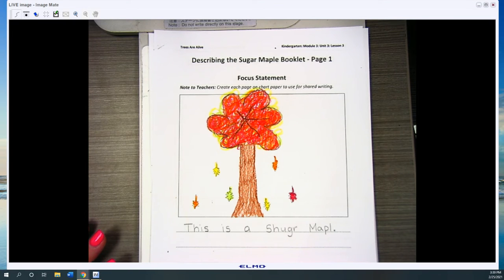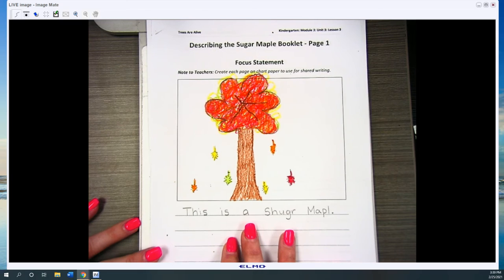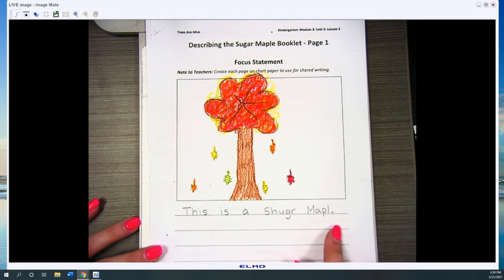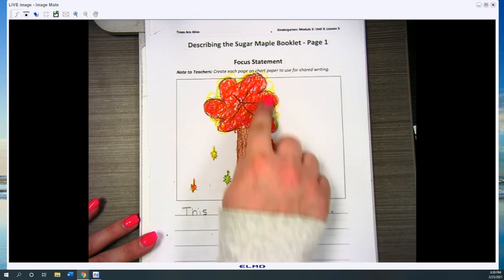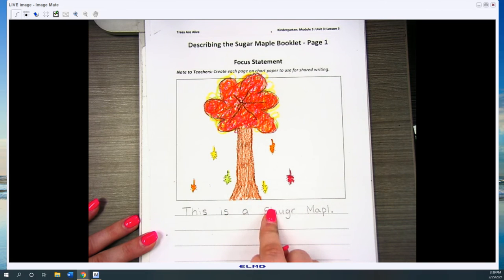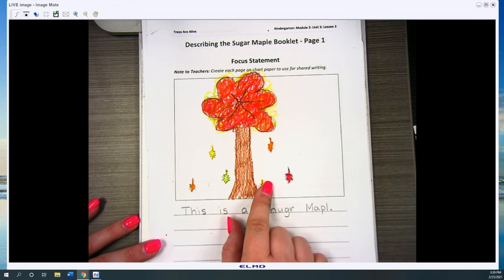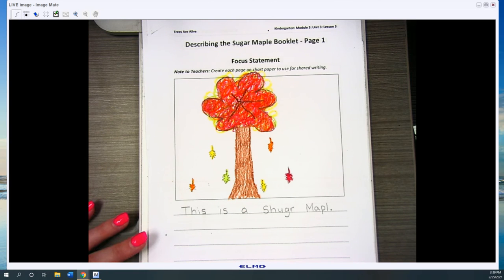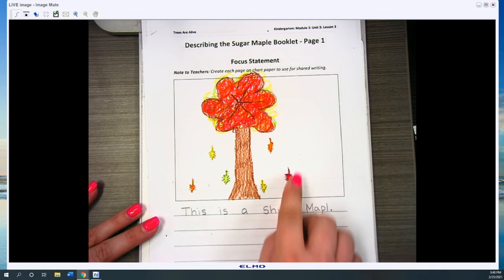Focus Statement Drawing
Drawing of Focus Statement